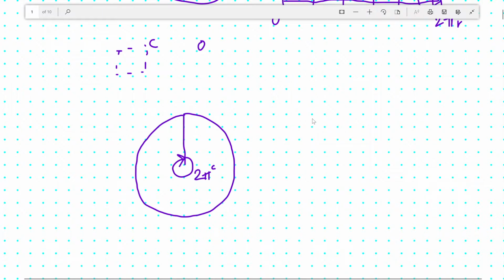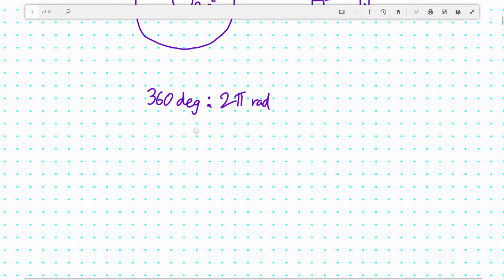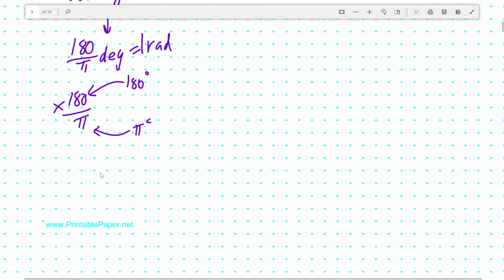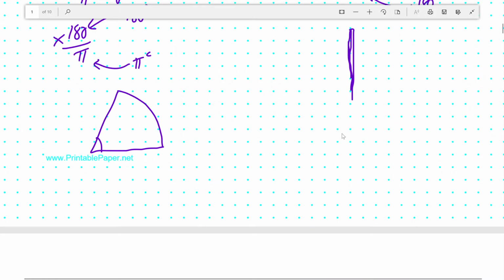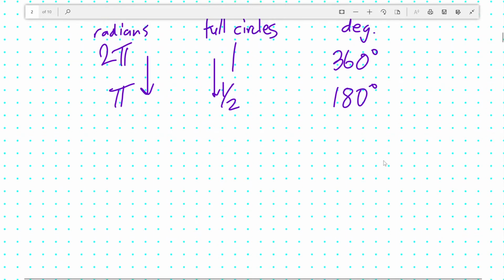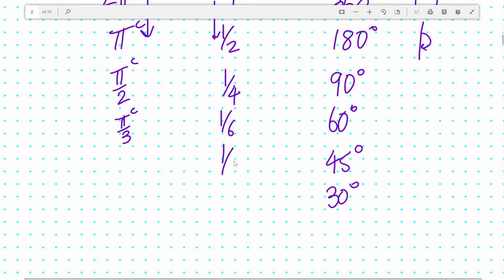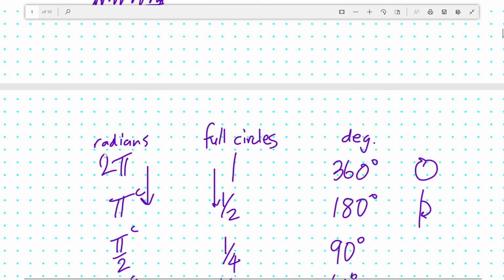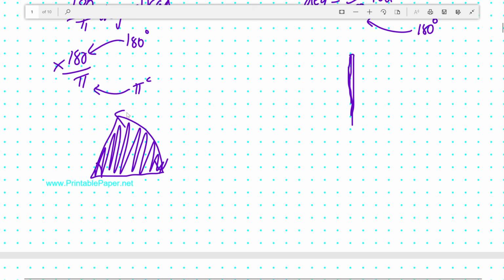Learn Trigonometry for Edexcel Further Pure Maths IGCSE (2017) | Part 2 : Radians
In this video you learn about the radian, a measure of angle.